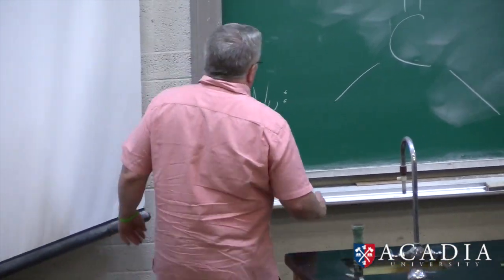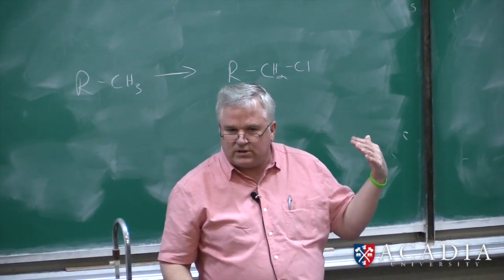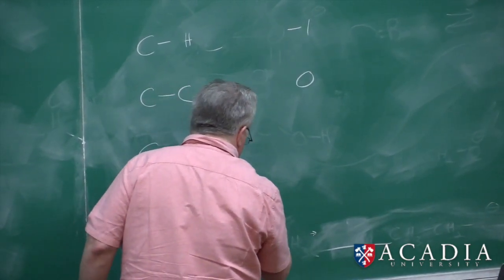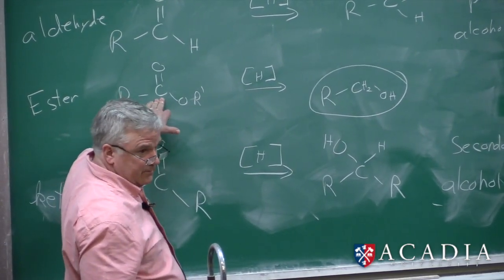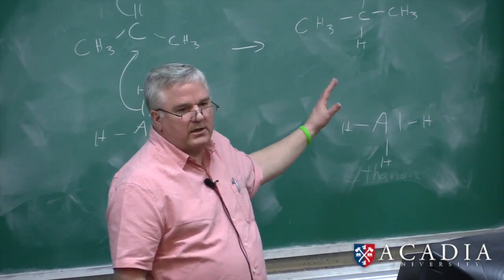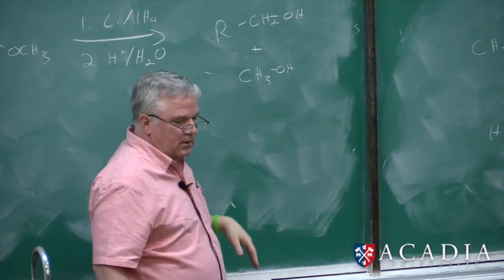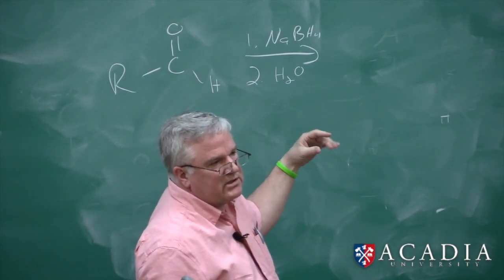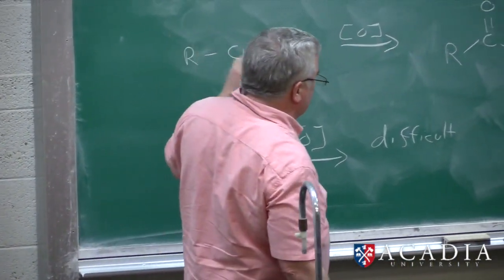CHEM 2533 Organic Chemistry (2016-1-13)